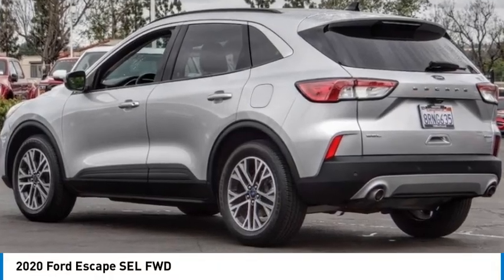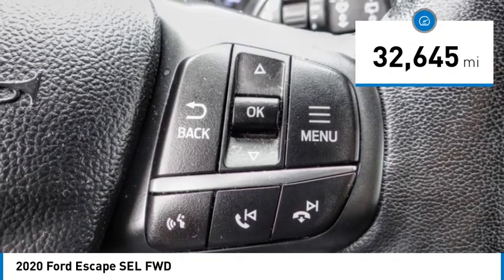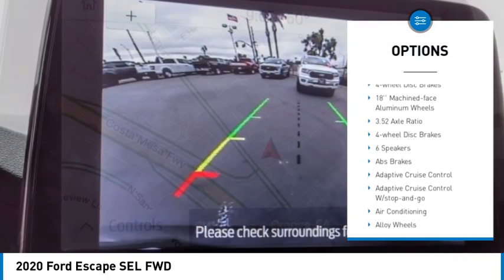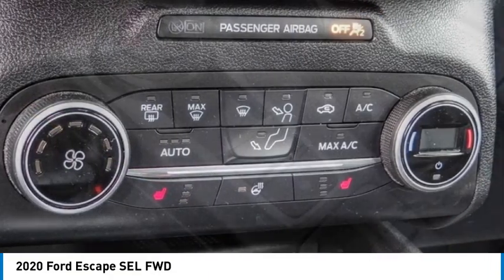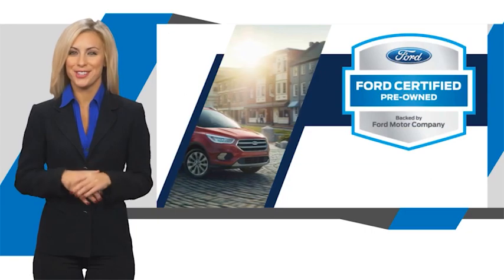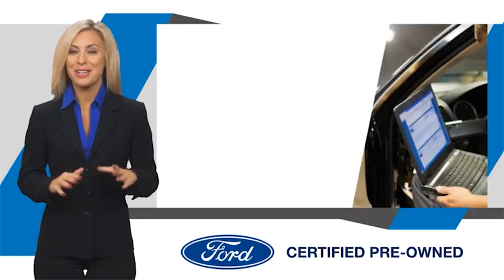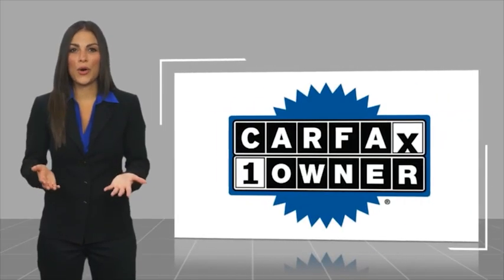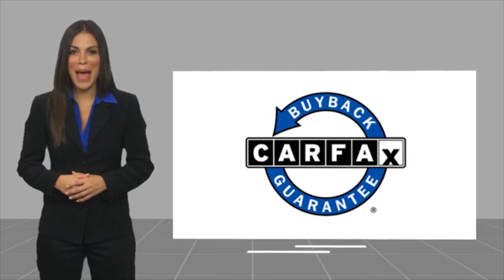2020 Ford Escape ORANGE TUSTIN PLACENTIA FULLERTON ORANGE COUNTY 00P16223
2020 Ford Escape SEL FWD

Villa Ford
2550 N. Tustin St.

VILLA FORD PROUDLY SERVICING ORANGE, TUSTIN, PLACENTIA, FULLERTON, ORANGE COUNTY, & SURROUNDING SOUTHERN CALIFORNIA LOCATIONS. THIS SILVER 2020 Ford ESCAPE IS EQUIPPED WITH A 3 Cylinder Engine, AUTOMATIC TRANSMISSION, AND RECEIVES AN ESTIMATED 27 City/33 Hwy MPG. CONTACT VILLA FORD AT TO SCHEDULE A TEST DRIVE AND TAKE THIS 2020 Ford ESCAPE HOME TODAY, OR VISIT OUR SHOWROOM CONVENIENTLY LOCATED AT 2550 N. TUSTIN ST. ORANGE, CA 92865. STOCK #: 00P16223 | 2020 Ford Escape SEL FWD AIR CONDITIONING TRACTION CONTROL ALLOY WHEELS 2020 Ford ESCAPE SEL FWD Recent Arrival! Certified. SEL 2020 Escape Ford FWD - Only $500 Down (OAC) 8-Speed Automatic Ford Details: * 172 Point Inspection (for Ford Gold Certified program), 139 Point Inspection (for Ford Blue Certified program) * Powertrain Limited Warranty: 84 Month/100,000 Mile (whichever comes first) from original in-service date (for Ford Gold Certified program) * Limited Warranty: 3 Month/4,000 Mile (whichever comes first) after new car warranty expires or from certified purchase date (for Ford Blue Certified program), 12 Month/12,000 Mile (whichever comes first) after new car warranty expires or from certified purchase date (for Ford Gold Certified program) * Vehicle History * and 22,000 FordPass Rewards Points to use toward first two maintenance visits (for Ford Gold Certified program), and 11,000 FordPass Rewards Points to use toward first maintenance visit (for Ford Blue Certified program) * Transferable Warranty * Warranty Deductible: $100 * Roadside Assistance Ingot Silver Metallic 1.5L EcoBoost 4D Sport Utility 27/33 City/Highway MPG Awards: * JD Power Automotive Performance, Execution and Layout (APEAL) Study Only $500 Down (OAC). Over 150 pre-owned vehicles available. STOCK #: 00P16223 | VIN: 1FMCU0H65LUA11403 | 2020 Ford Escape SEL FWD AIR CONDITIONING TRACTION CONTROL ALLOY WHEELS Villa Ford